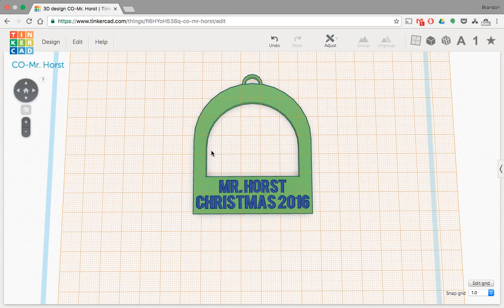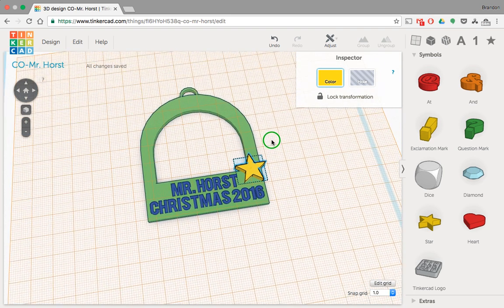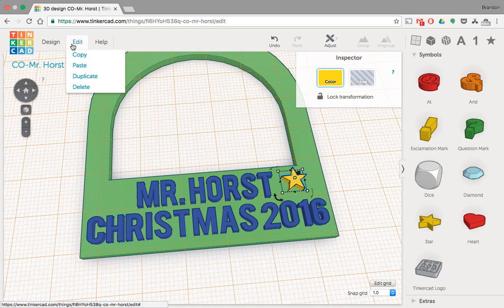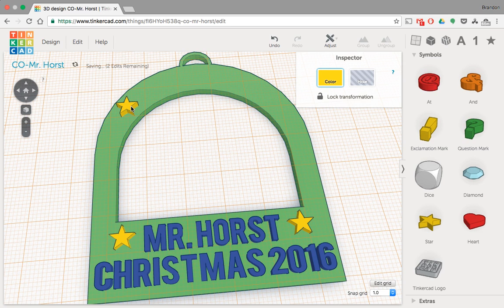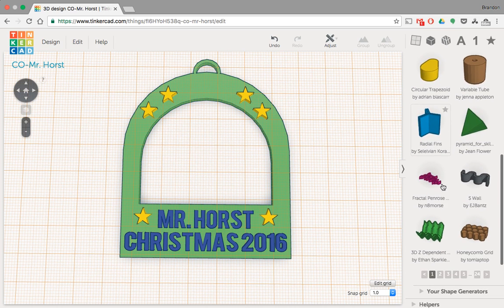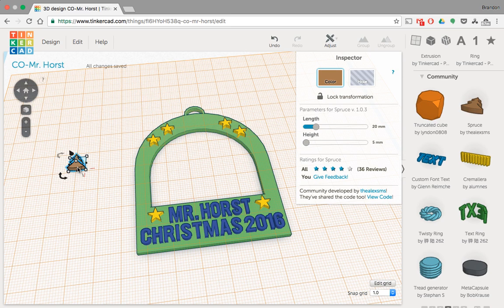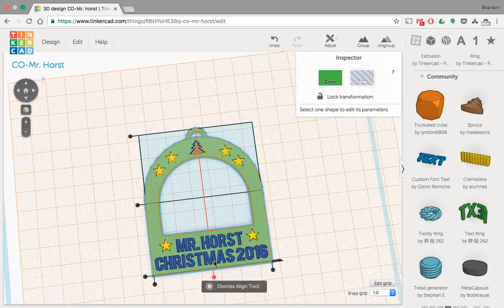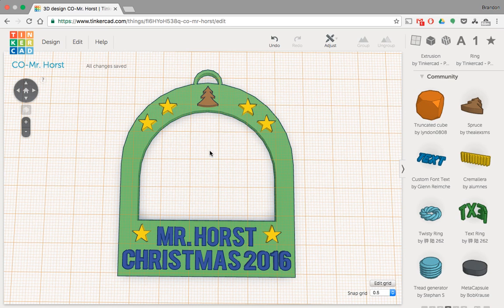Tinker 07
4th Grade Christmas Ornament